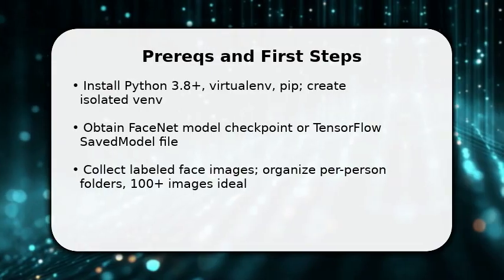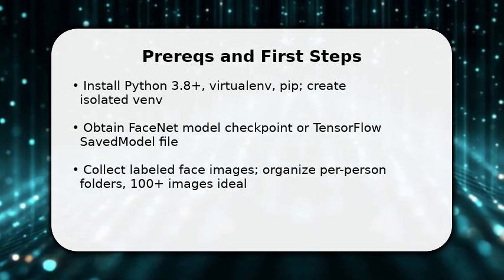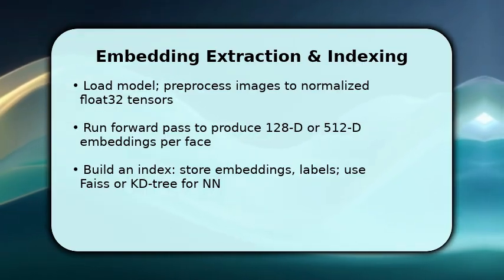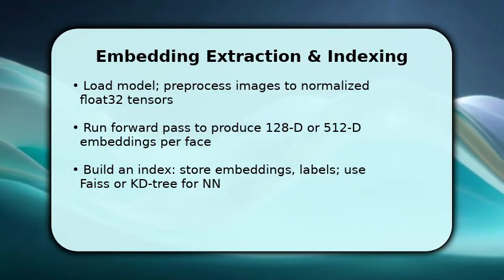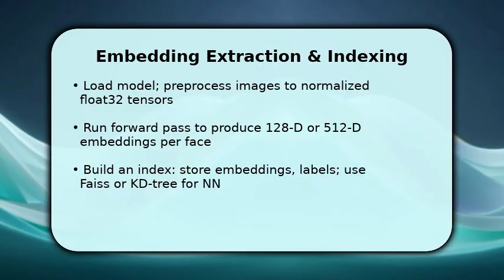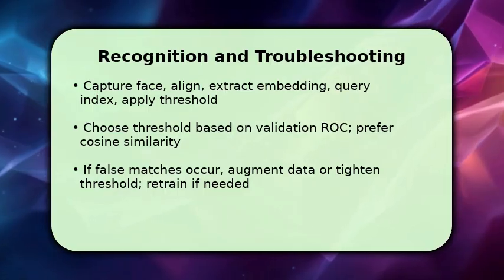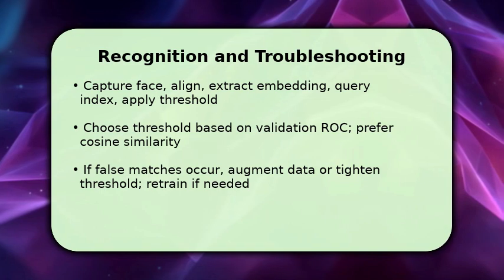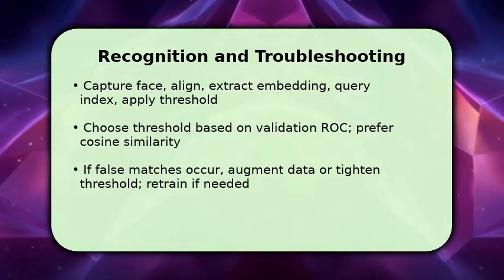How to Use Facenet for Face Recognition (full Guide)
Dive into the world of face recognition using Facenet, a powerful deep learning model. This comprehensive guide covers installation, basic operations, and advanced techniques to effectively identify faces in images or videos.

Facenet, Face Recognition Guide, Deep Learning Model for Faces, Installing Facenet, Operating with FaceNet, Advanced Techniques of Facial Detection, Facial Analysis using Deep Neural Networks, Understanding the Architecture of FaceNet, Benefits and Applications of Face Recognition Technology, Training Dataset for Improved Accuracy